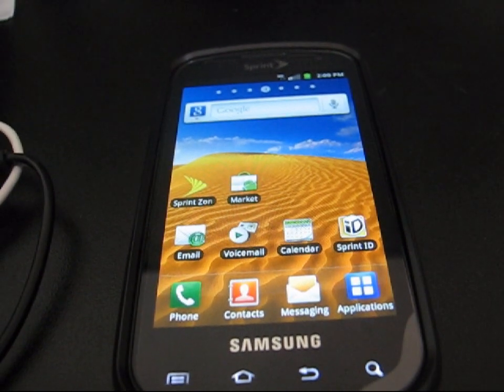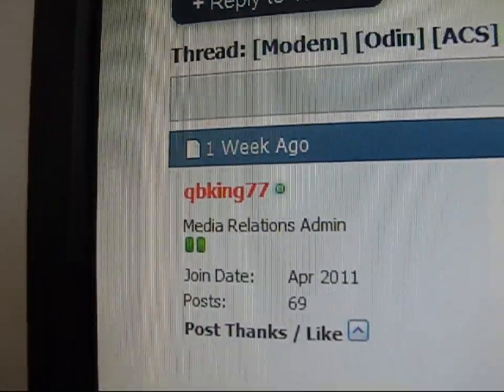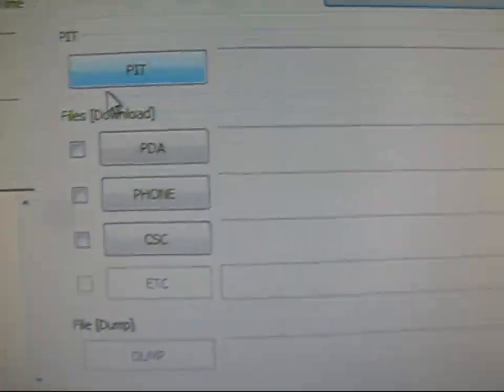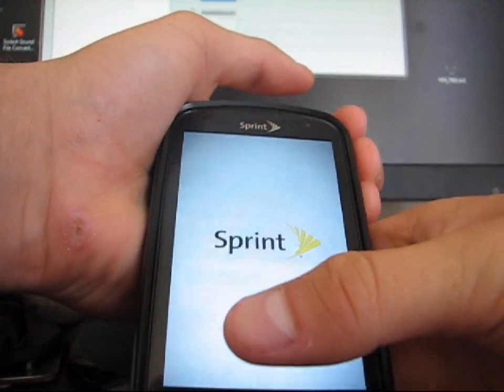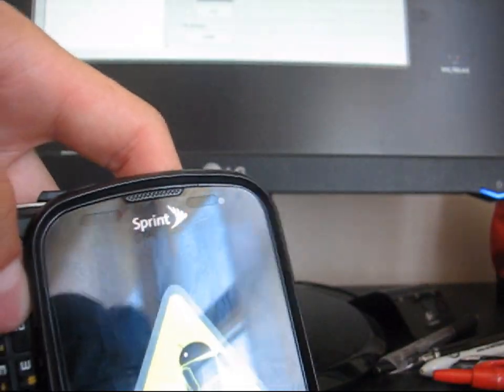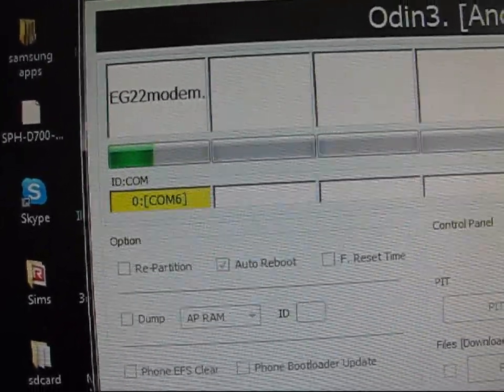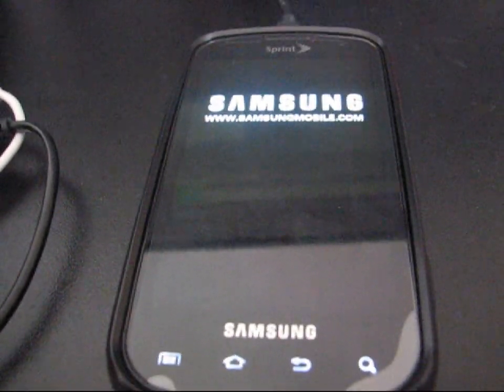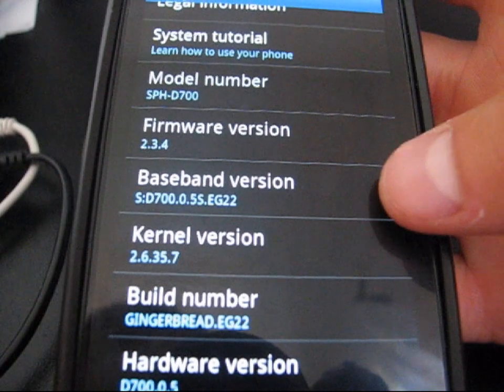How to flash the EH17, EH06 and EG22 Modem on Samsung Epic 4G with Odin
This will show you how to flash the EH17, EH06, and EG22 modem! Any questions, please ask!